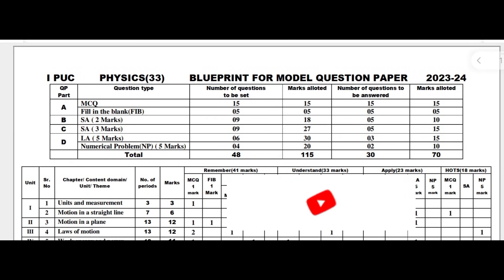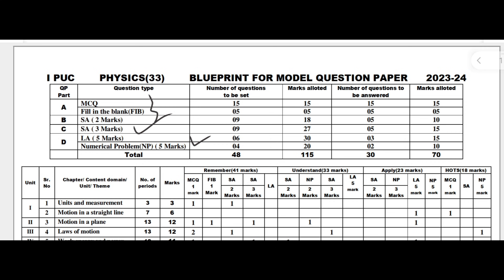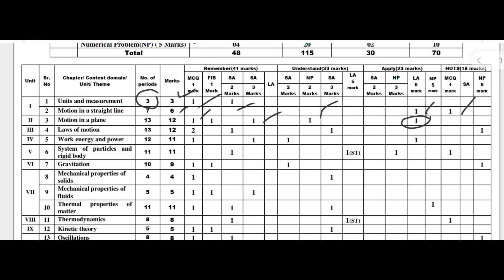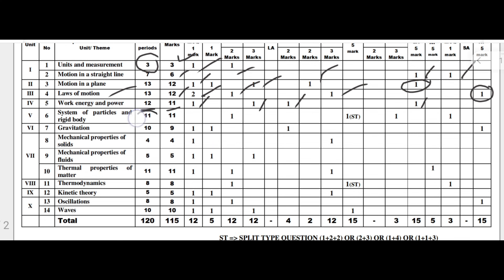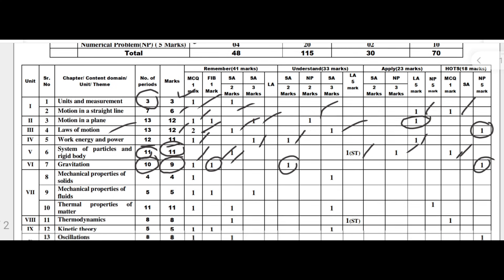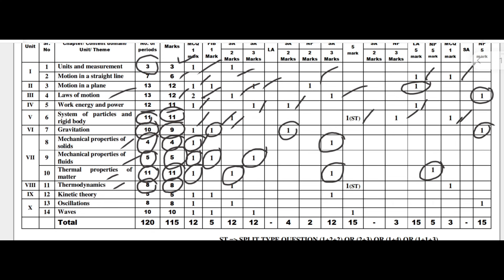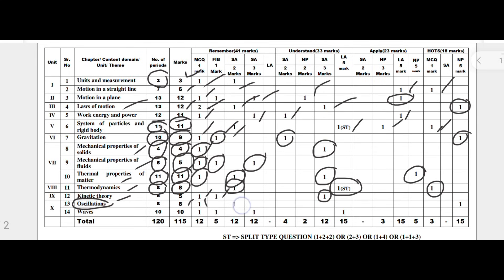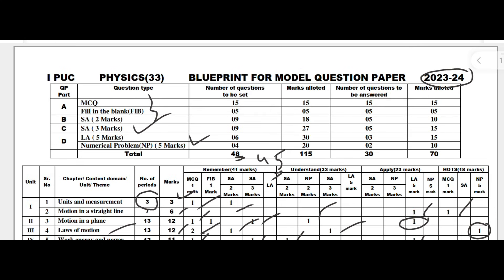Annual Exam Blueprint | First PUC | Physics